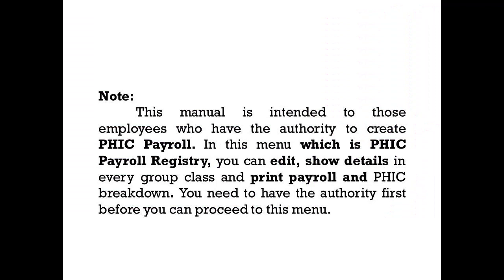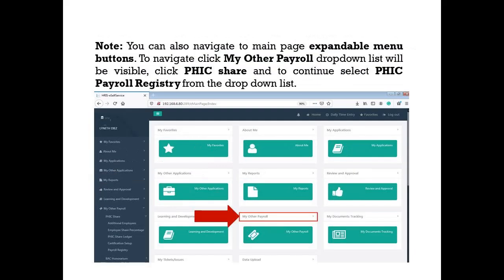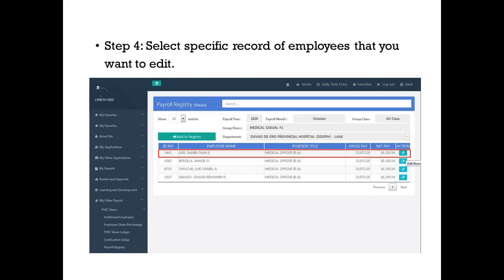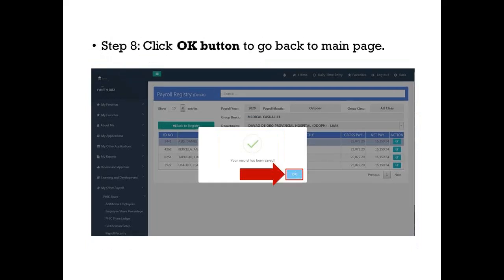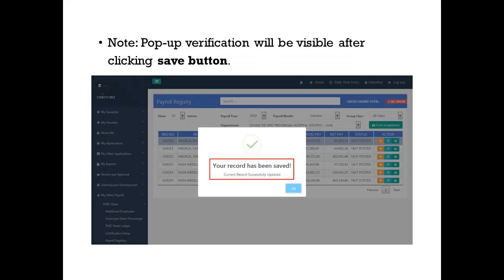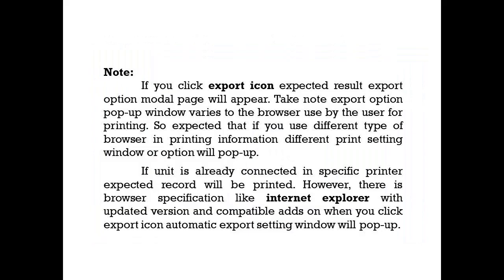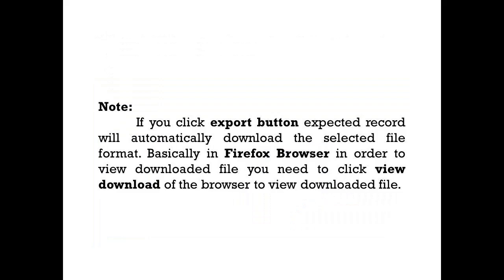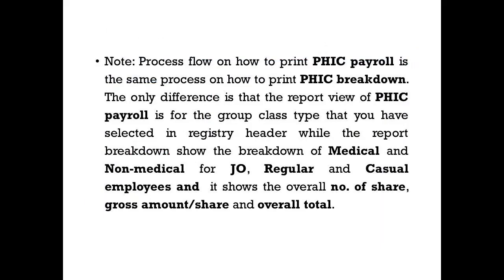PHIC Share Payroll Registry Manual Video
This video will show you how to use PHIC Share Payroll Registry in HRIS Self-Service.